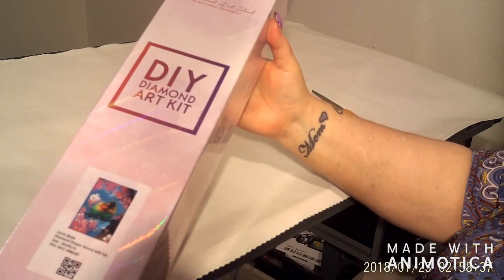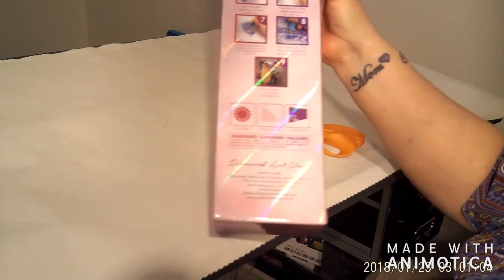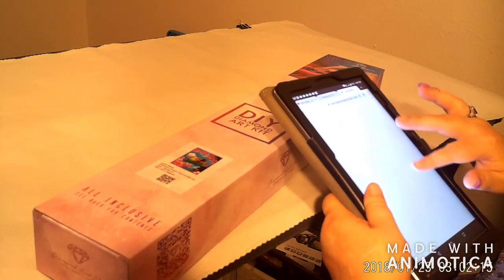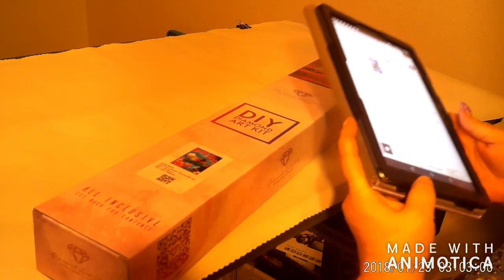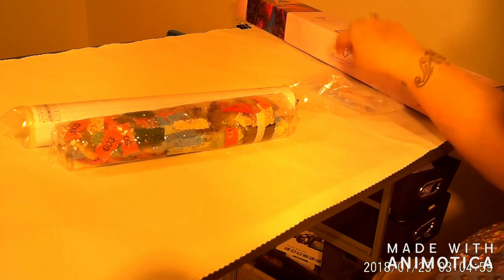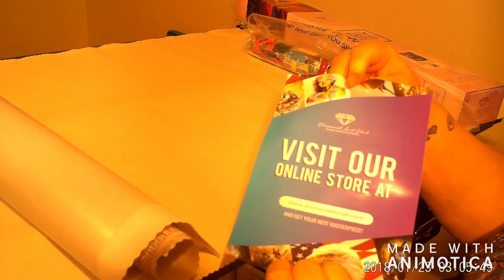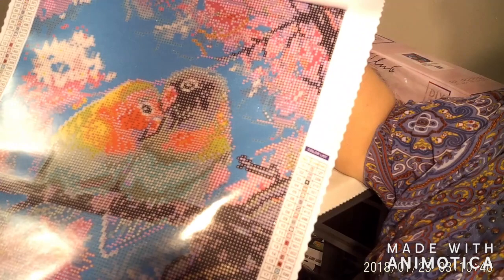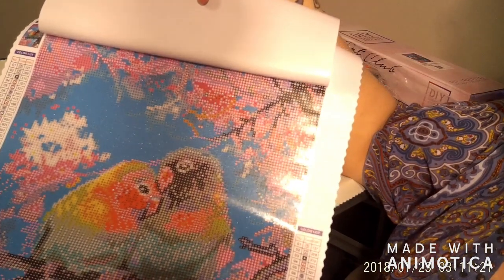un boxing dac love birds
this is such a beautiful picture..  The colors are so bright nd sparkly.  All the diamond are accounted for and are breath taking.